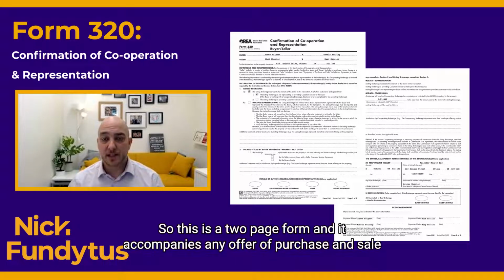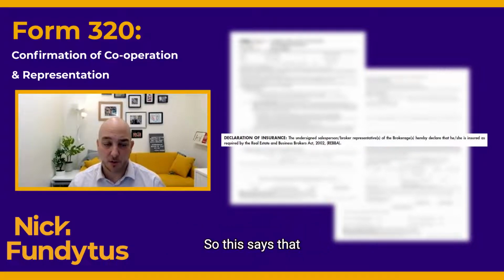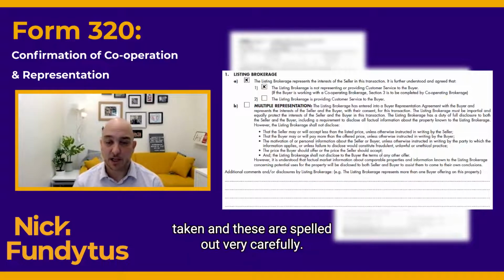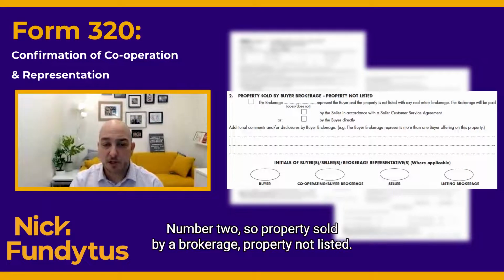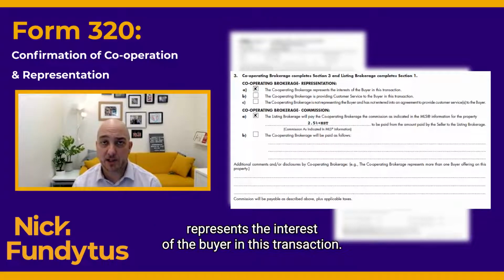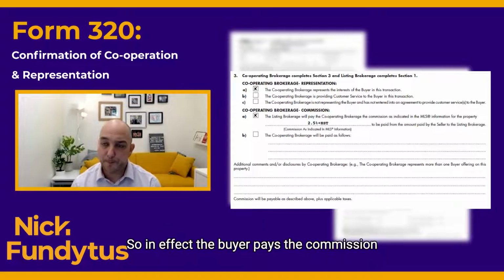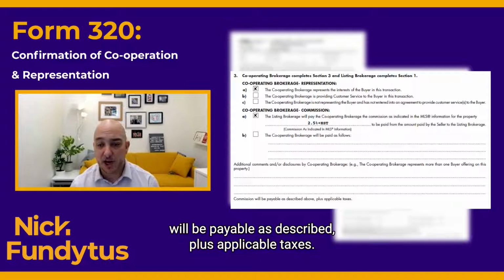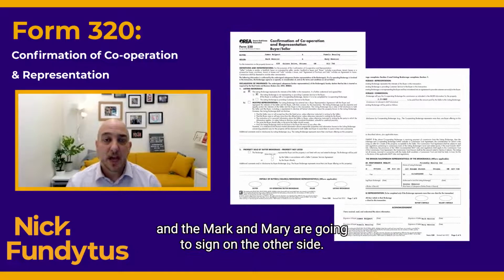Form 320: Confirmation of Co-operation & Representation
Learn more about OREA Form 320: Confirmation of Co-operation & Representation

In this video, I do a deep dive on everything you need to know about Form 320.